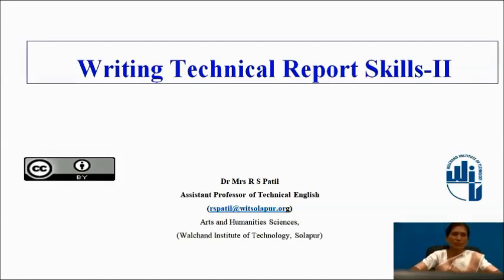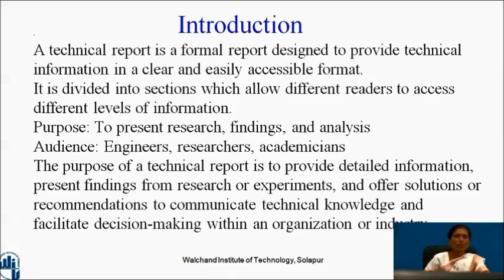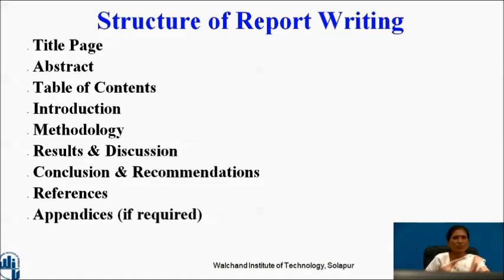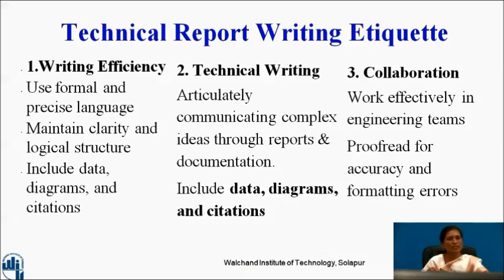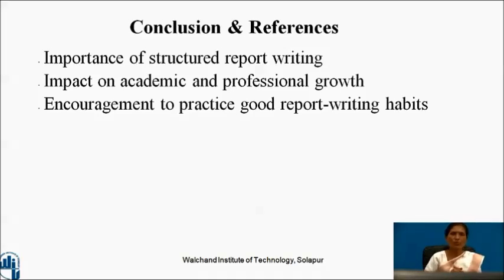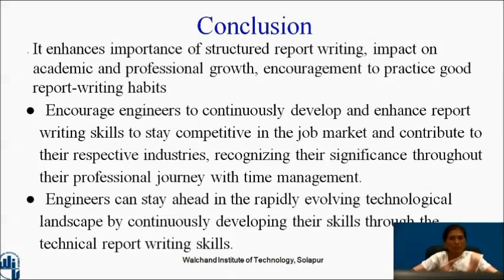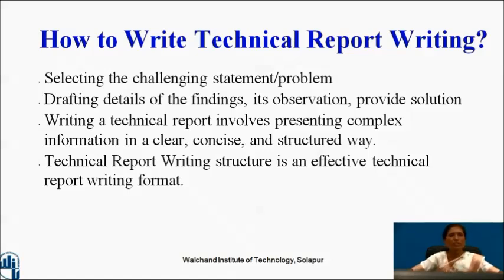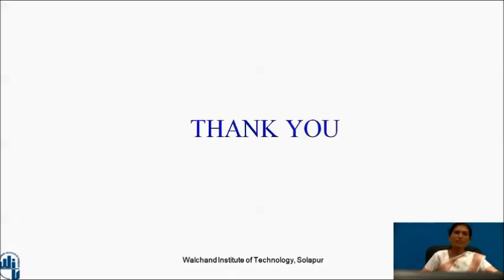Technical Report Writing II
Dr Mrs R S Patil
Assistant Professor
Technical English
Dept of General Engineering, Solapur